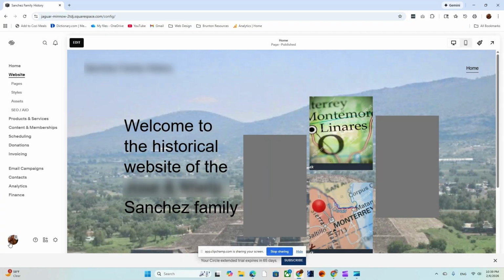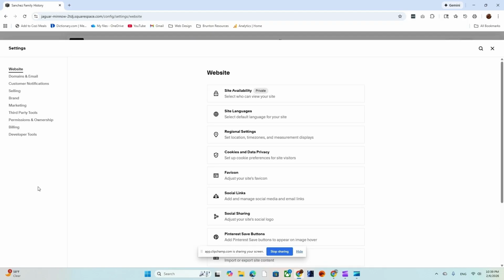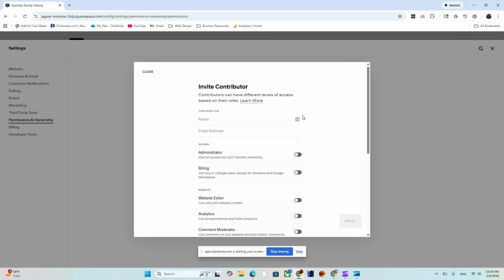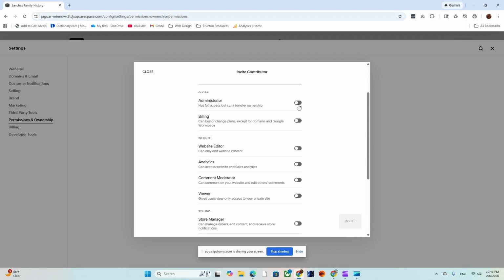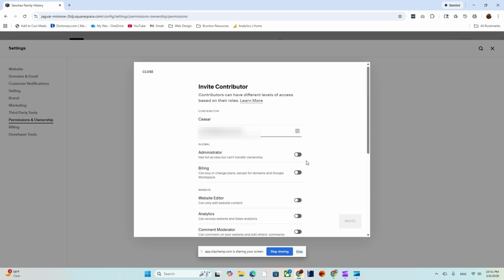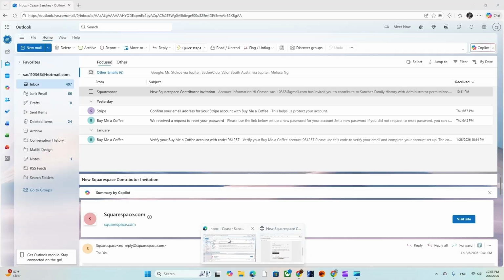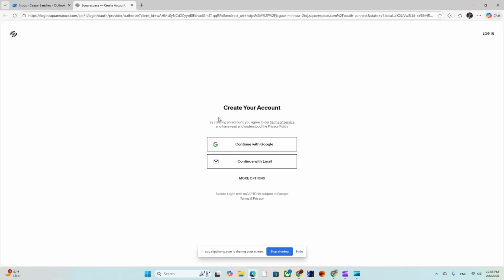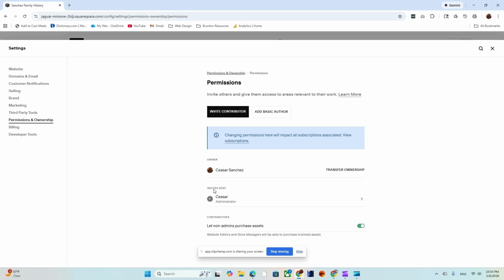Manage Your Squarespace Permissions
📌 How to Add a Team Member to Your Squarespace Website (Without Sharing Your Login)

Need help updating your Squarespace site but don’t want to share your personal login?

In this quick tutorial, I’ll show you step-by-step how to safely give your teammate or delegate access to your Squarespace website by using contributor permissions. This keeps your account secure and gives them their own login and role.

🔐 What You’ll Learn:
00:00 – Intro: Why sharing your login isn’t the best idea
00:35 – How to access Permissions & Ownership in Squarespace
01:10 – How to invite a contributor
01:40 – Choosing permission levels (admin, billing, analytics, etc.)
02:10 – What the email invite looks like
02:30 – How to confirm access was granted